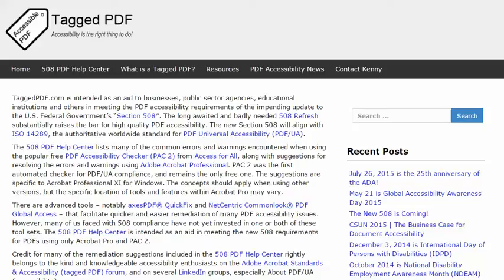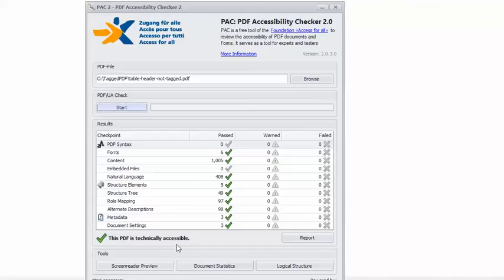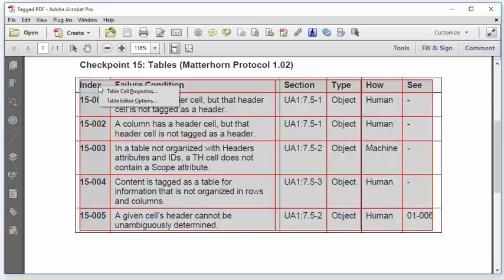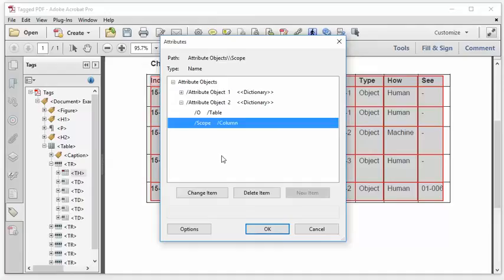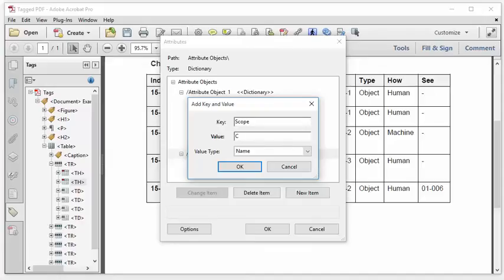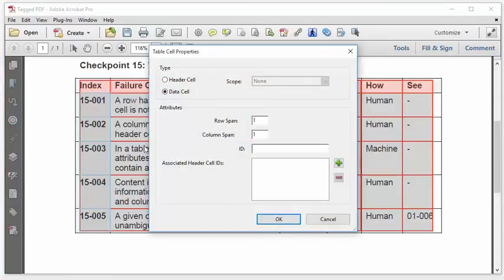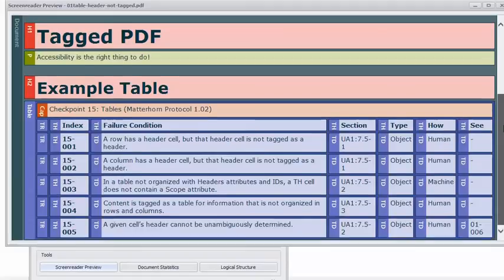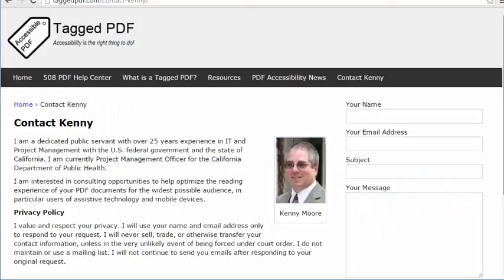table header cell not tagged as header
Kenny Moore of TaggedPDF.com presents a suggestion for resolving the PDF accessibility errors "A row has a header cell, but that header cell is not tagged as a header" ; "A column has a header cell, but that header cell is not tagged as a header"; and "A TH cell does not contain a Scope attribute", using PAC 2 and Adobe Acrobat Pro.